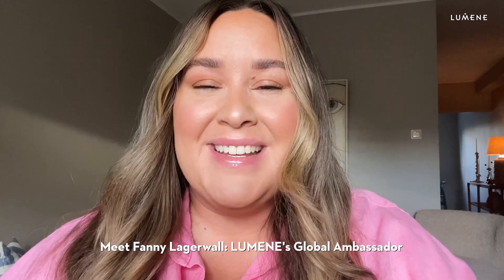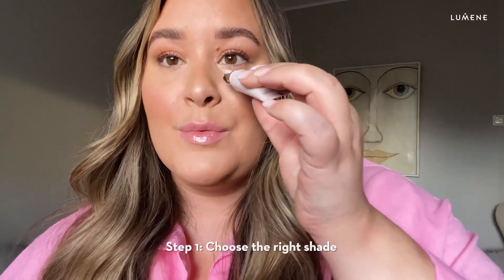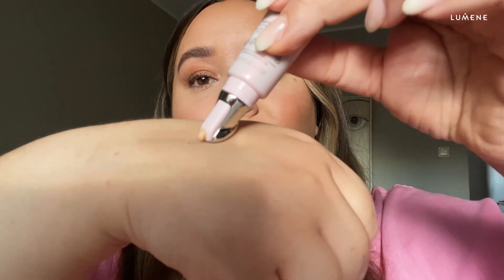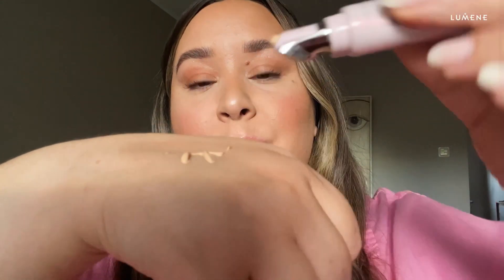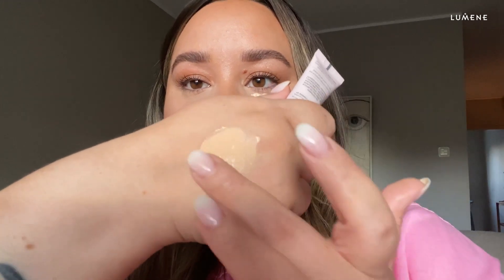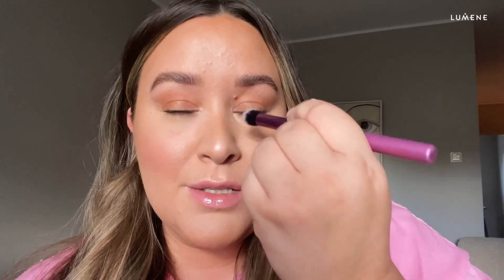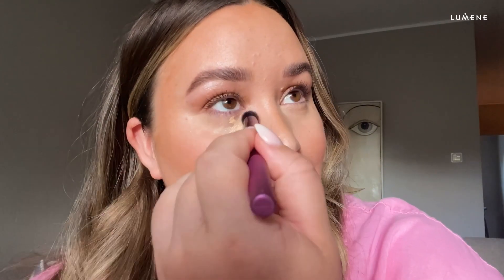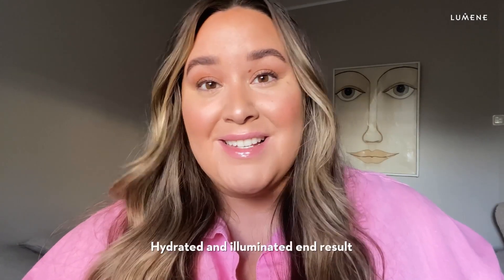Serum in Concealer Tutorial with Fanny Lagerwall | LUMENE